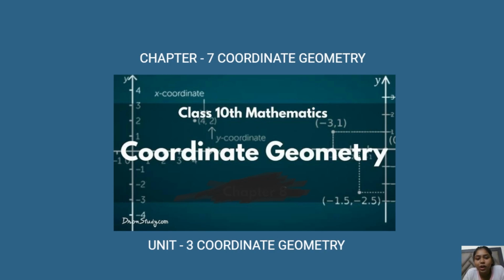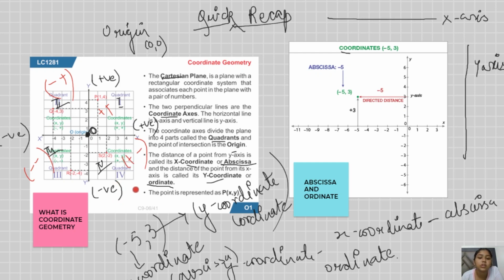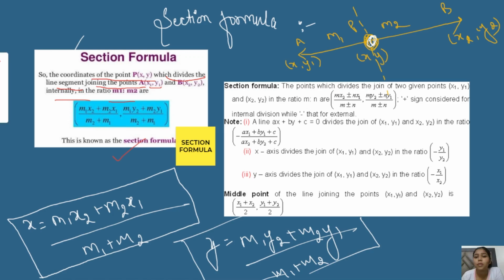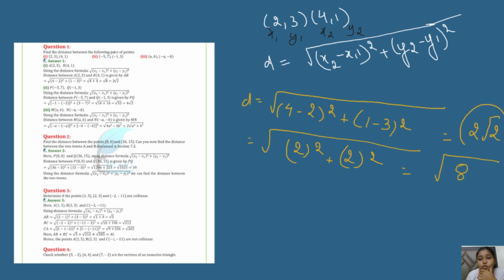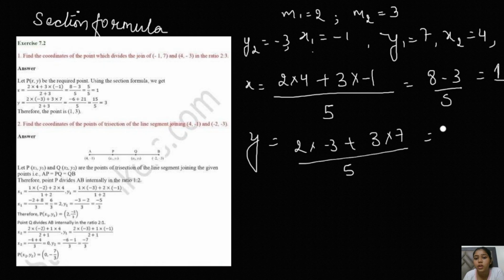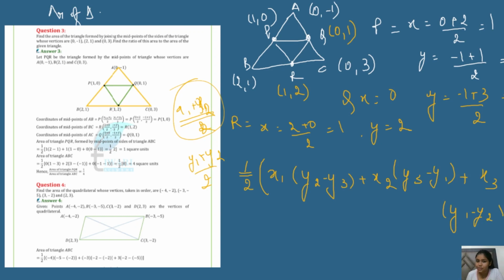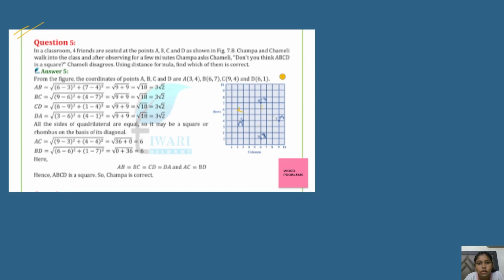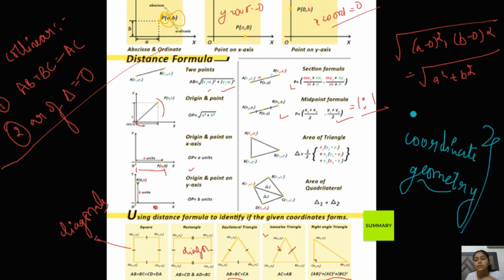Co-ordinate Geometry || Class 10th mathematics